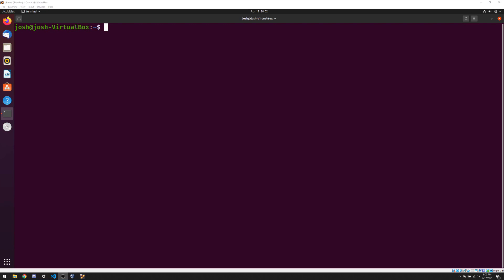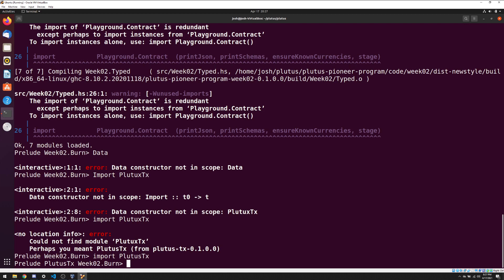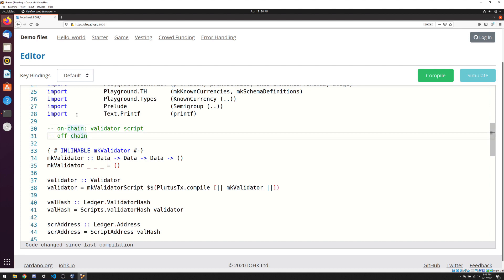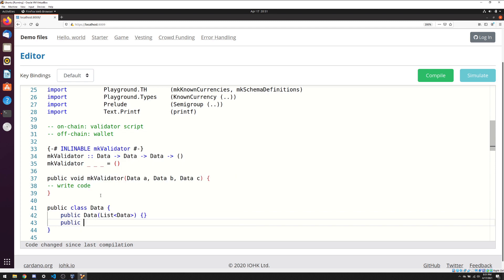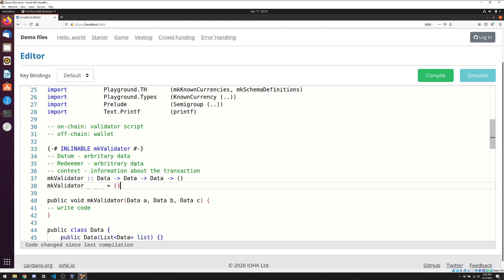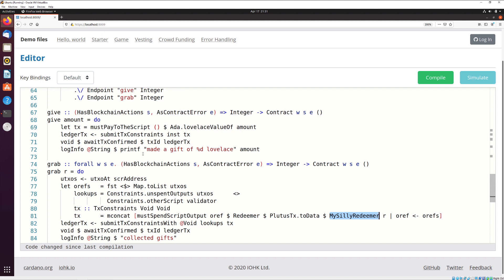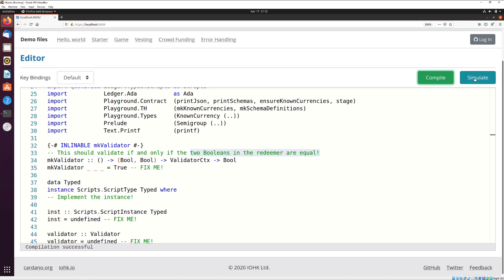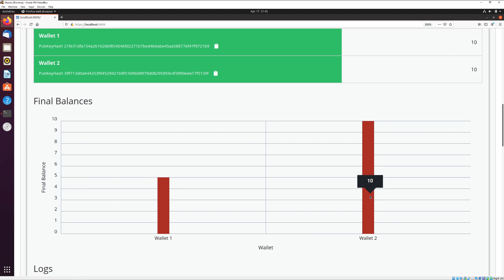Cardano Plutus Pioneer Program: Week 2 Overview | Validation Scripts & Homework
The main focus of lecture 2 is about validator scripts.

Validator scripts is the code that runs on the block chain that decides whether or not a smart contract should release their funds to a wallet. In this video we will go through the 6 examples lecture 2 went through and we will also cover the homework assignments

git pull
nix-shell
cabal repl

00:00 - Intro
00:46 - Setting up VM to use cabal and starting a local playground
05:04 - Example 1: Basic Validator Script Implementation
05:18 - Example 1: What is the Validator Script
05:53 - Example 1: What a function is in Haskell
06:50 - Example 1: What is Data
07:43 - Example 1: Paramaters of a validator script
09:35 - Example 1: What are side effects and pure functions
11:35 - Example 1: Using Template Haskell to create a Validator Type
13:19 - Example 1: Creating a hash and script address
16:43 - Example 2 & 3: Throwing Error Messages
18:38 - Example 4: Unlock ADA with Redeemer
21:39 - Example 5: Using Different Types
24:55 - Example 6: Creating Custom Data Types
27:49 - Homework 1 Solution
31:54 - Homework 2 Solution
34:47 - Conclusion